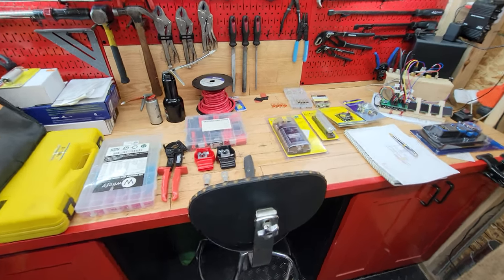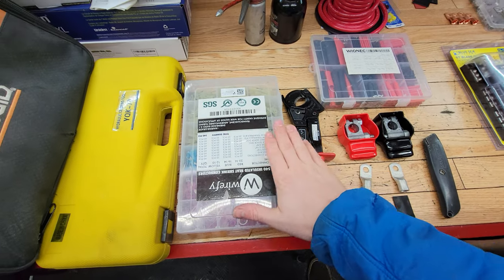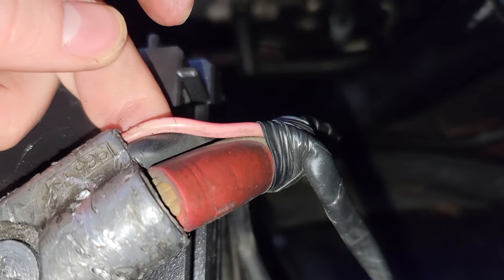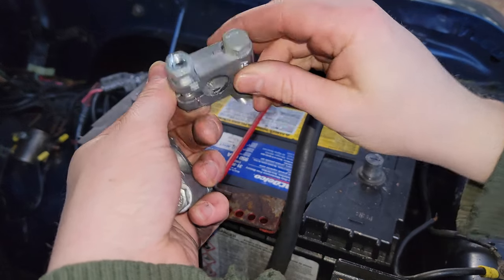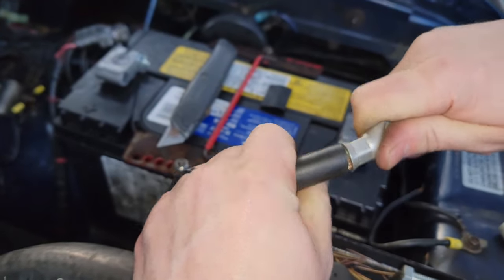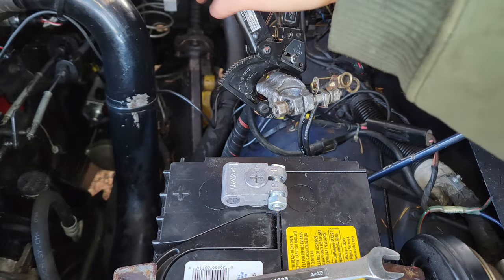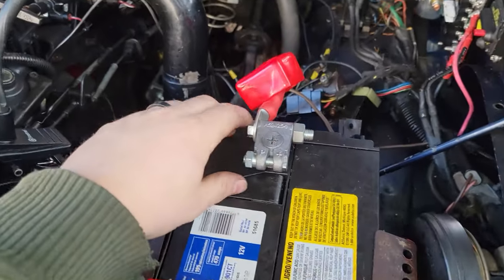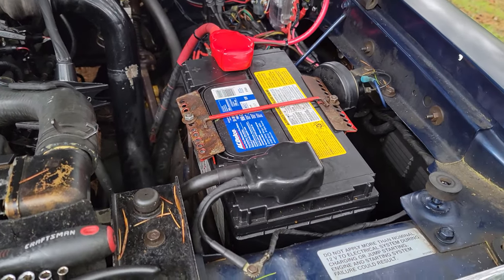Military Style Battery Terminals | 1st Gen Cummins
Today I show you how to upgrade your battery terminals to these reliable and easy to work with military style battery terminals. These are awesome because the cable ends are changed to heavy duty marine grade lugs and the terminals are easy to swap out and maintain. Top it off with the covers and they look great.

Tyler,
BUY THE ITEMS IN THIS VIDEO (AMAZON.COM):
Military Style Battery Terminals
2/0 AWG 3/8" Stud Marine Grade Lugs
Marine Grade Lug Assortment
Marine Grade Heat Shrink
Heat Gun
Hydraulic Crimping Tool
Marine Grade Connectors
Insulated Heat Shrink Connector Crimping Tool
Wire Stripping Tool
Blue Seas Bus Bar
Ancor Marine Grade 4AWG Cable
Ancor Marine Grade 16AWG Red Primary Wire
BUY THE ITEMS IN THIS VIDEO (AMAZON.CA):
2/0 AWG 3/8" Stud Marine Grade Lugs
Heat Gun
Hydraulic Crimping Tool
Marine Grade Connectors